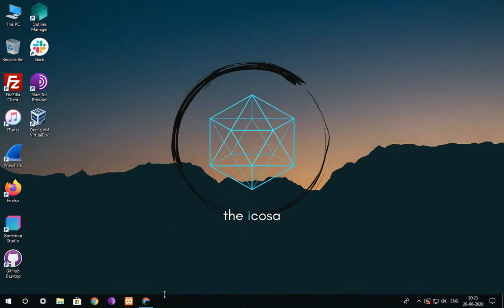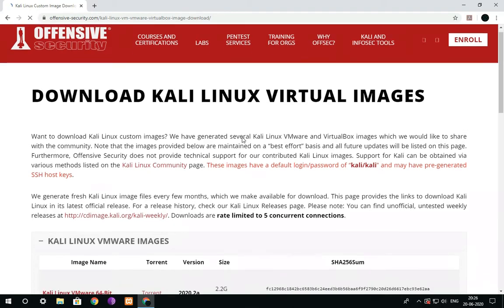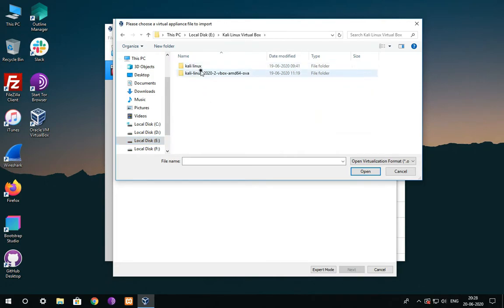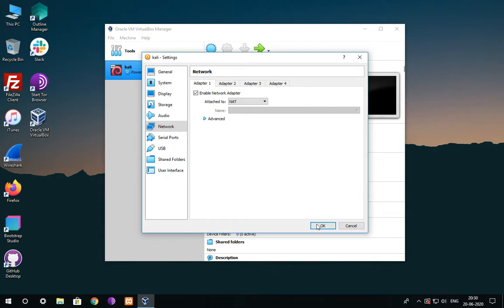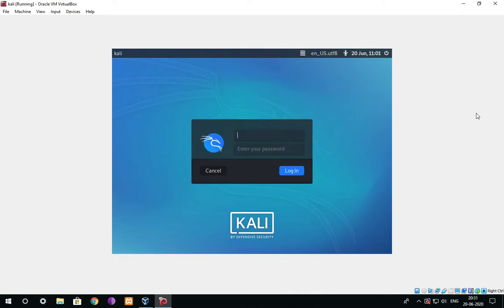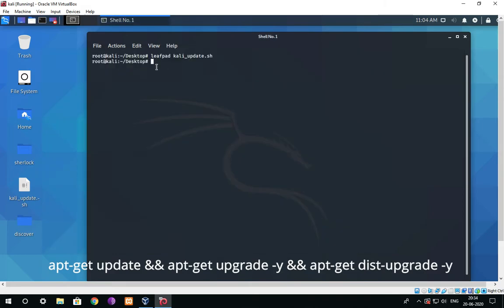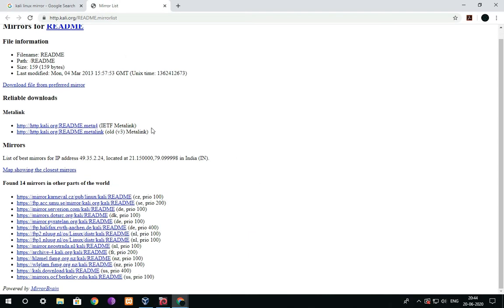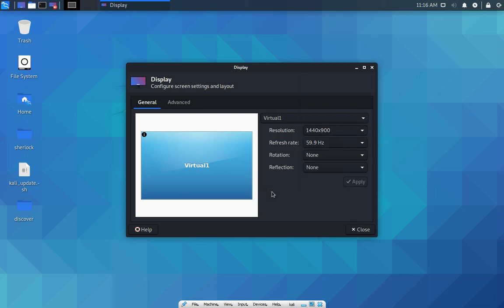How To Install Kali Linux On Virtual Box | Updates and Some Tips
A basic scenario has always come where a developer needs to have two operating systems to get back with his workflow. In this video, I'm gonna tell that how can you install Kali Linux on your own Virtual Box for free!

About Kali: Kali or Kali Linux (whatever you like to say) is an operating system specially designed + programmed for ethical hackers and security managers. It has a whole bunch of networking and hacking (ethical) tools by which you can perform various types of attacks (in fact, tons!). It requires a bit of Linux knowledge but don't worry, I'm here to take it to your finger tips :)

I don't care if you throw a sausage on it or eat it, I want it 👉 CLICKED! 👈